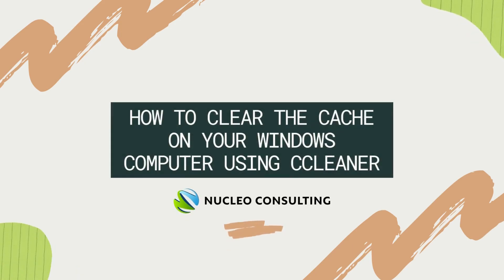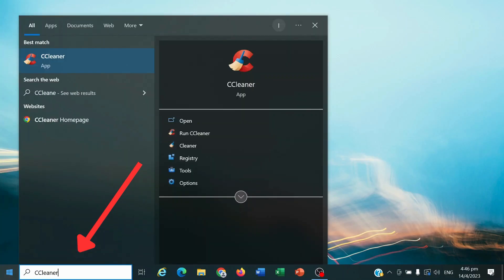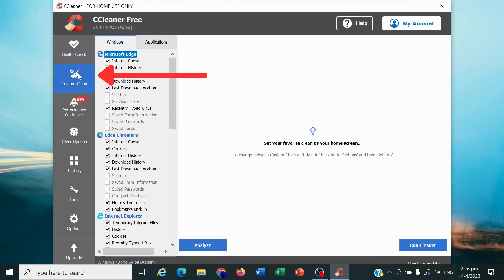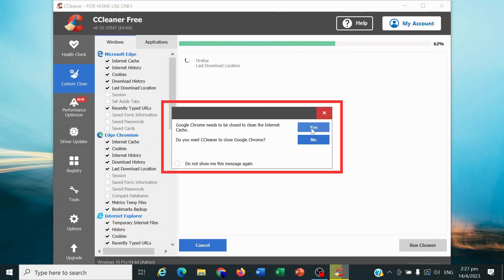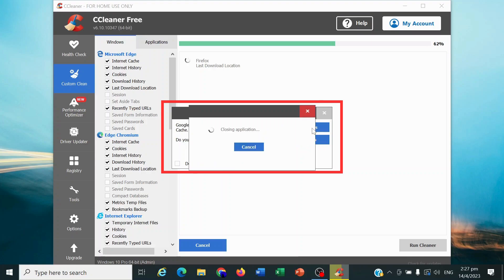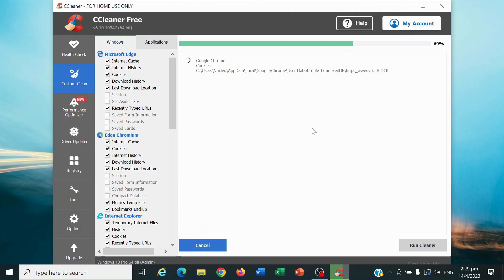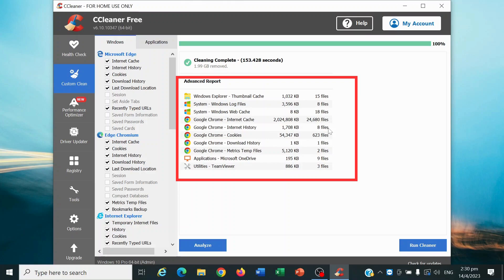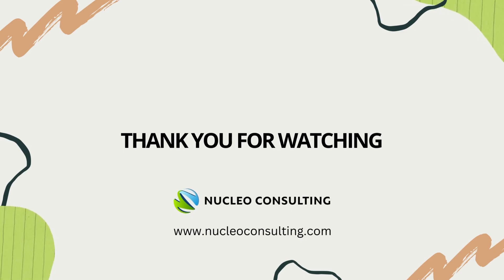How to clear the cache on your Windows Computer using CCleaner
Too much junk in your computer? Clueless about clearing your cache?
Fear not! We will show you how!

In this video, there will be steps to guide you through the process of clearing your cache using CCleaner. Watch the video to find out more!